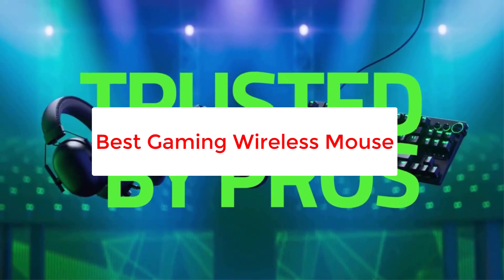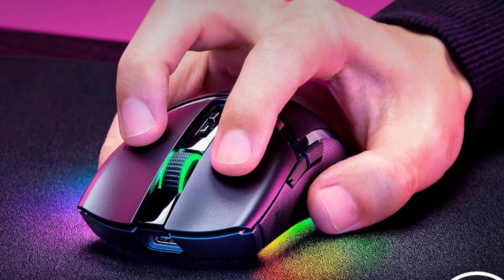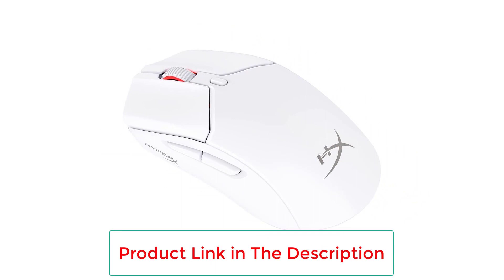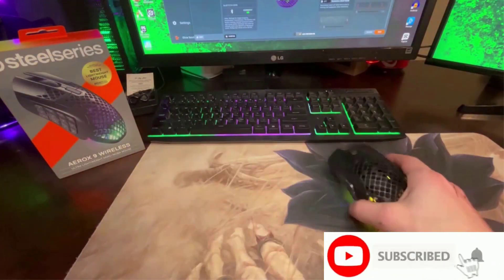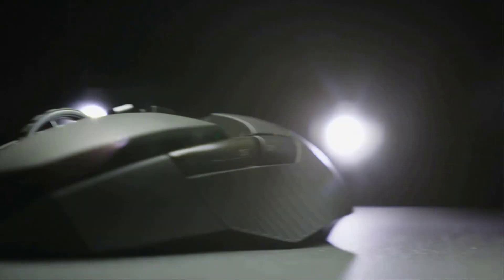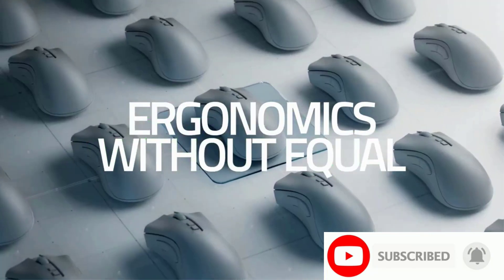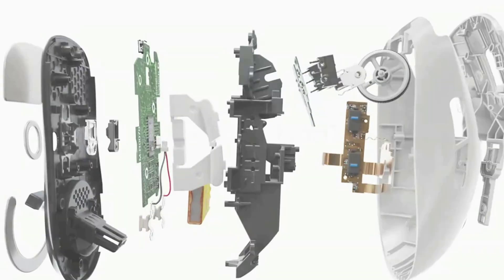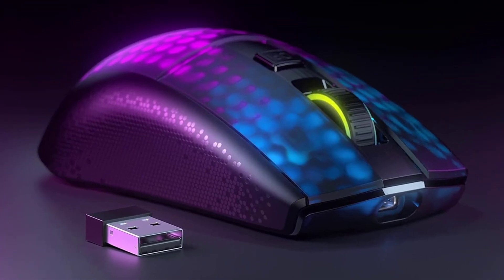Best Gaming Wireless Mouse in 2024 - Top 8 Best Gaming Wireless Mouse [REVIEWS]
In this video, we listed the Best Gaming Wireless Mouse. that are available on the market for their true quality, actually, I tried to make the list based on their popularity quality-price durability user opinions and more.